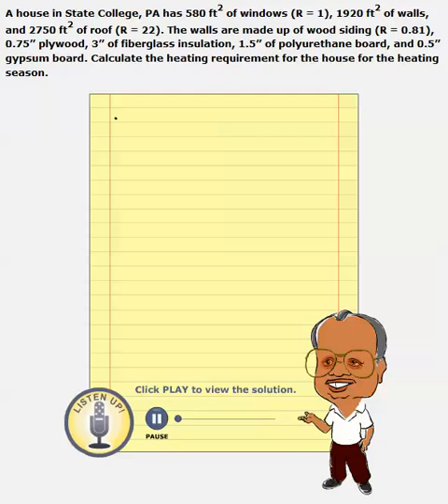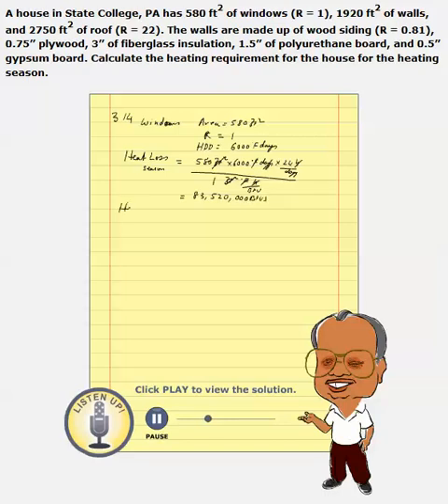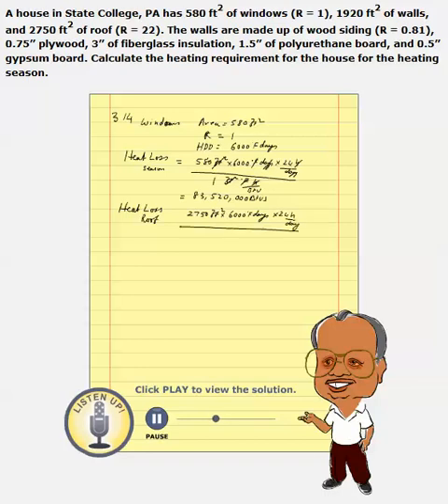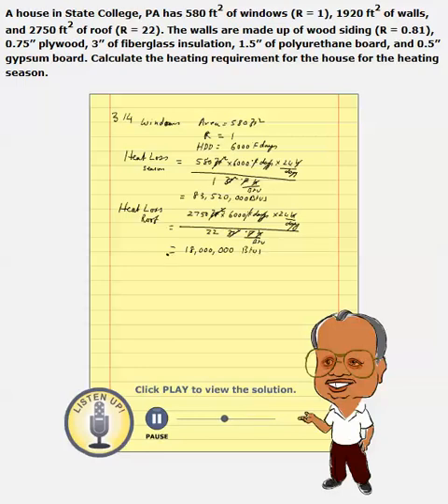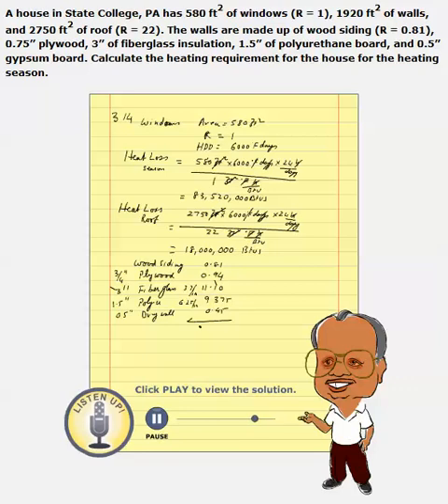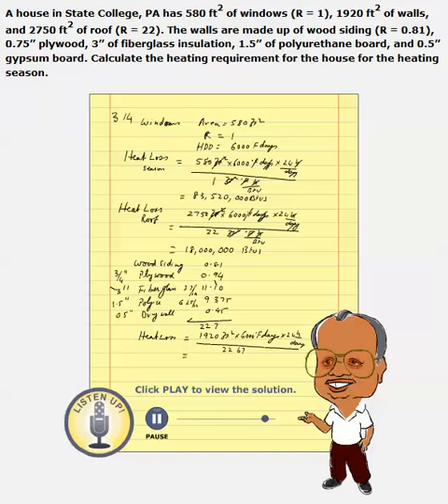Wall Heat Loss Problem #1